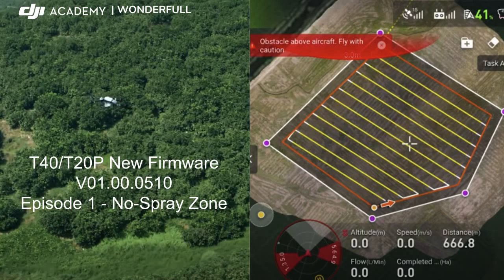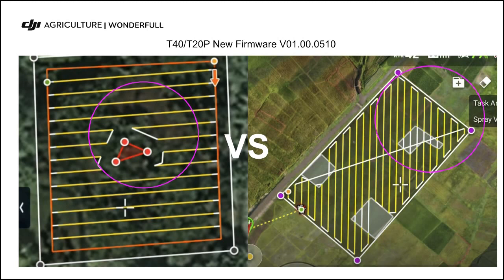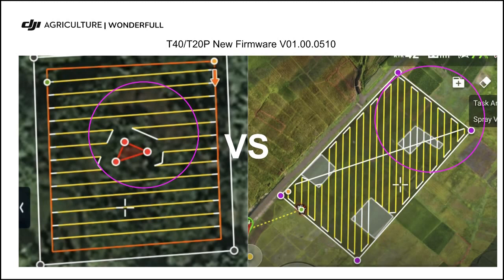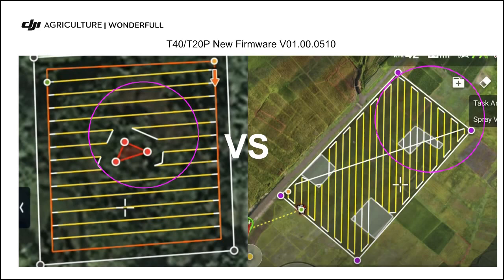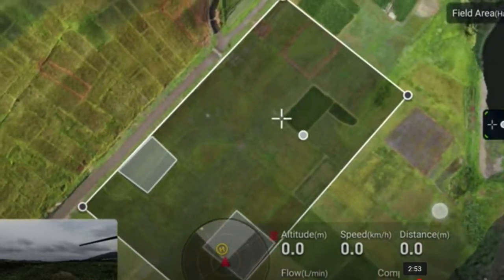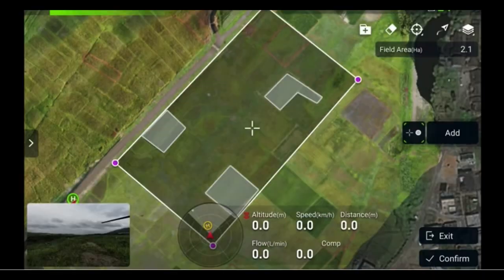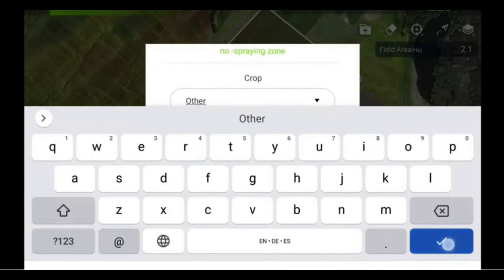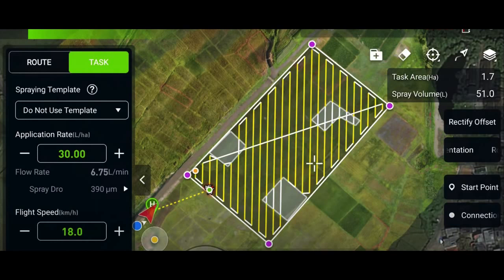T40 New Firmware Episode 1 No Spray Zone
This new firmware of the T40 not only supports the no-spray zone, but also increases the droplet size to 500 microns, supports relay, and helps your flight safer.

WONDERFULL INC.

DJI Agriculture Drones
General Distributor of Canada
Sales I Academy I Services I Parts

Address: 5955 10 Sideroad Innisfil, ON L0L 1K0